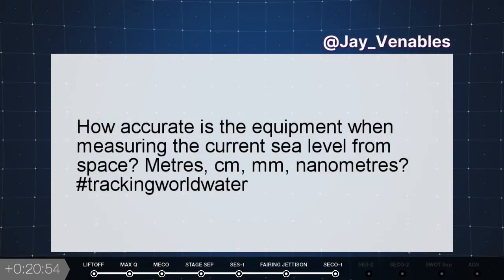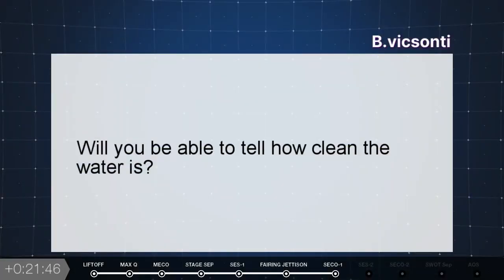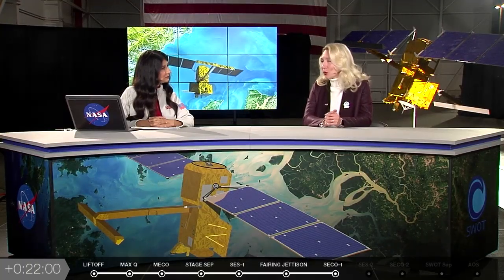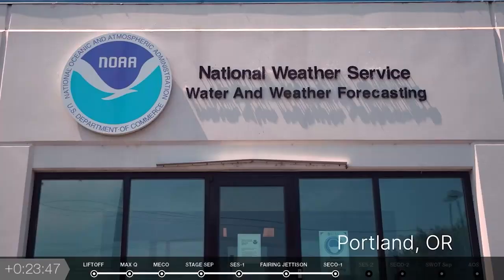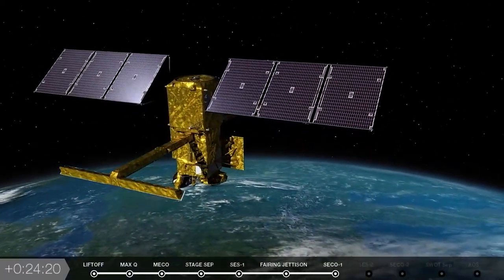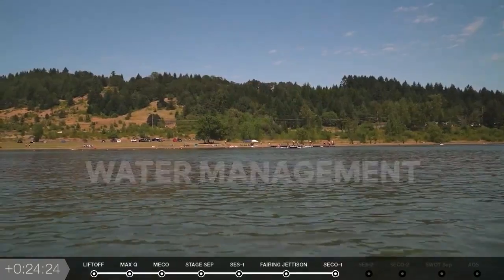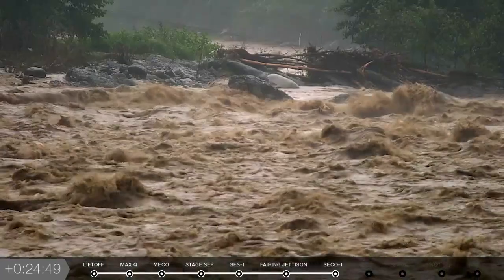frontier archival records612